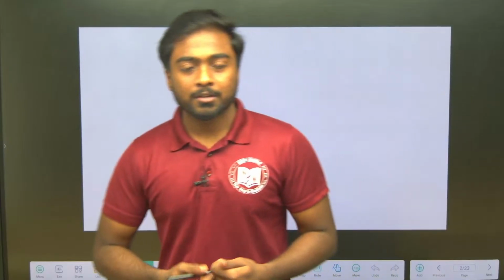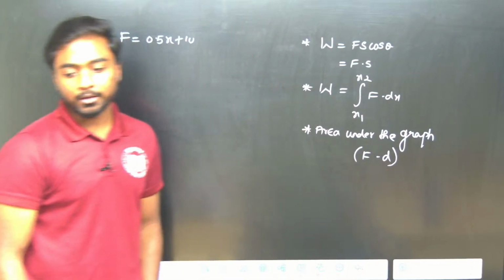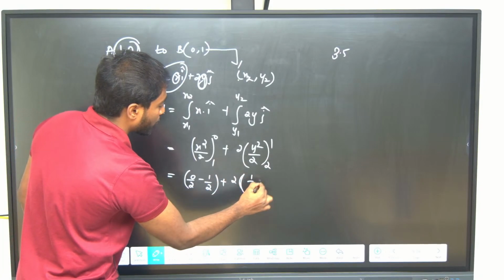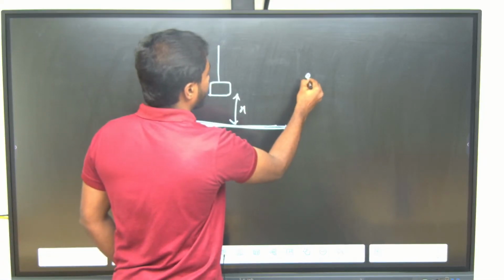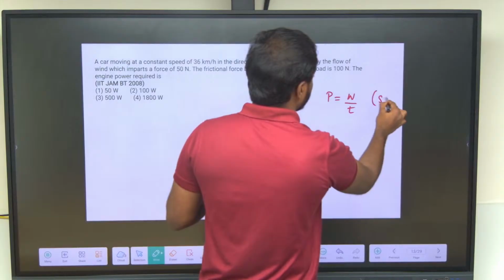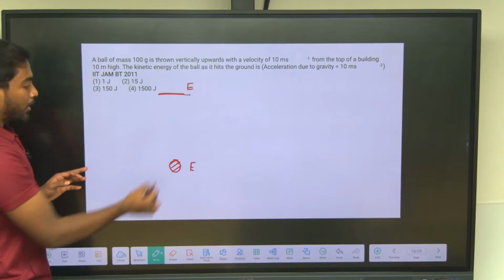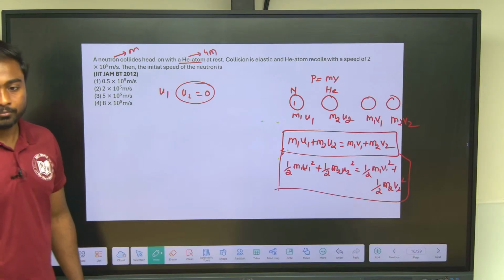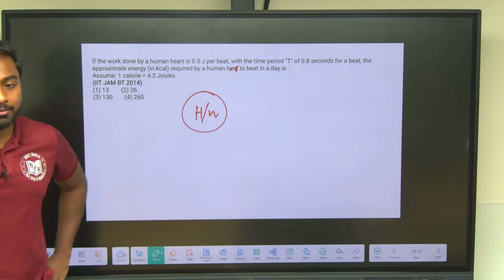Work, Energy & Power Part-2 | IIT JAM Biotechnology 2026–27 Physics | Vignesh Sir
Welcome to Part-2 of the Work, Energy & Power (WEP) chapter — a foundational and scoring unit in IIT JAM Biotechnology Physics.

In this session, we cover:
✔ Meaning of Work in Physics
✔ Work Done by Variable & Constant Forces
✔ Energy: Kinetic, Potential & Mechanical Energy
✔ Conservative vs Non-Conservative Forces
✔ Work-Energy Theorem
✔ Power & Types of Power
✔ Scalar/Dot Product in WEP
✔ Graphical Approach to Work Done
✔ PYQs from previous IIT JAM, JAM BT & related exams
✔ High-scoring problem-solving strategies

This class focuses on clarity, concept depth, and exam-level application, ensuring that every student gets strong command over the fundamentals required for IIT JAM BT 2026–27.

Chandu Biology Classes is a dedicated national platform for Life Sciences & Biotechnology aspirants focusing on:

✔ GAT-B / DBT-BET
✔ IIT JAM Physics & Chemistry (for BT syllabus)
✔ CSIR-NET Life Sciences
✔ CUET-PG Life Sciences

Why thousands of students trust CBC:

Concept-oriented teaching

Complete exam-aligned curriculum

Regular PYQ sessions

High-quality visuals, notes, and assignments

India’s top faculty panel for Life Sciences & Biotechnology

CBC stands for one promise:
“Clear Concepts. Strong Results. Perfect Guidance.”

👨‍🏫 About Lecturer – VIGNESH SIR (Physics Faculty)

Vignesh Sir is one of the most dynamic and respected Physics educators known for his powerful clarity and high-accuracy teaching style. His strengths include:

⚡ Simplifying complex Physics concepts
⚡ Real-time visualization of problems
⚡ PYQ-oriented explanations
⚡ Strong command over Mechanics & Core IIT JAM BT Physics
⚡ Friendly, motivating teaching approach

Topics like Kinematics, Work-Energy-Power, Waves, Oscillations, EM Theory & Modern Physics are his specialty areas. Students love his ability to convert even the toughest Physics topics into easy, understandable concepts.

👍 Like the class
📢 Share with your IIT JAM friends